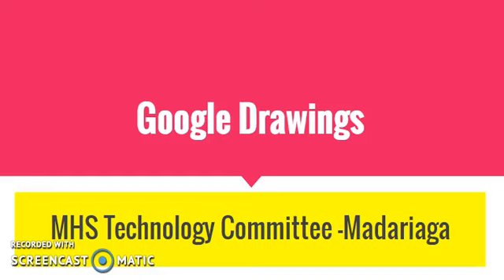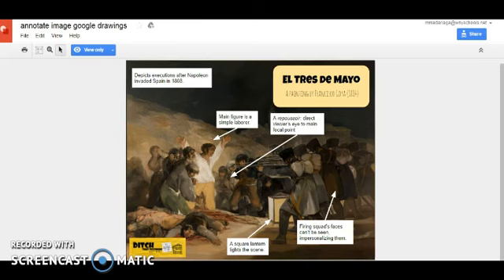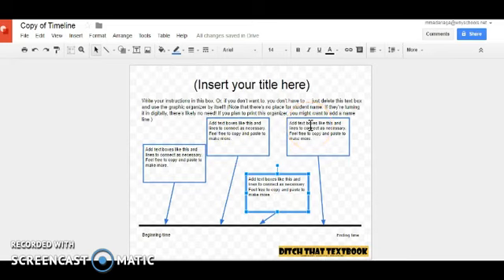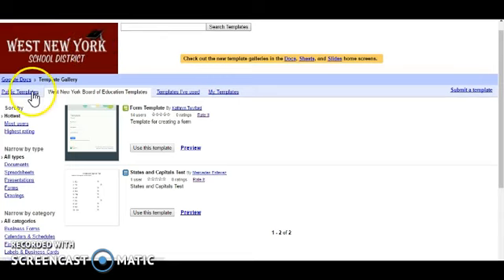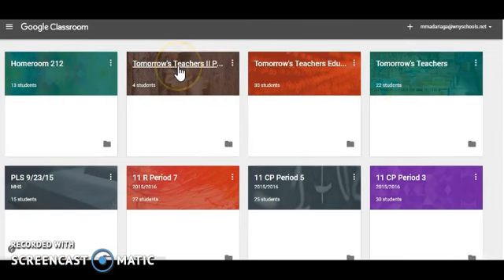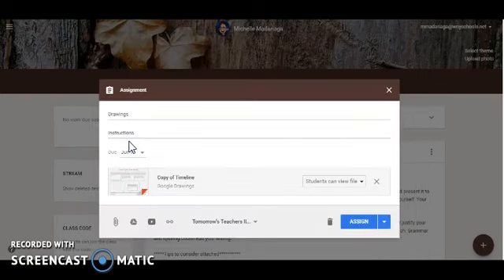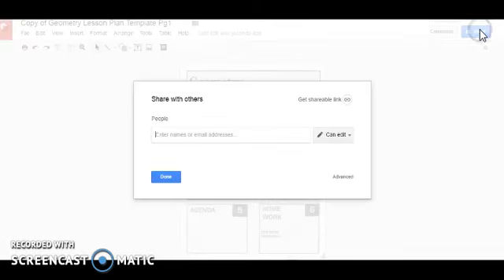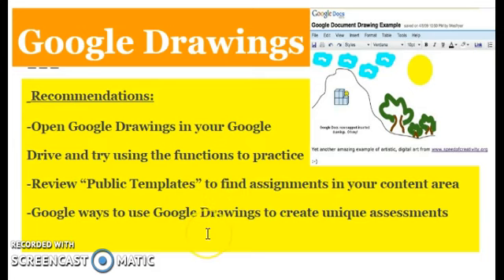Google Drawings Madariaga MHS Committee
Check out ideas for using Google Drawings in the classroom. Students can use Chromebooks to organize their ideas and use visuals to learn. Teachers can easily create assignments and search for preexisting templates across the curriculum.